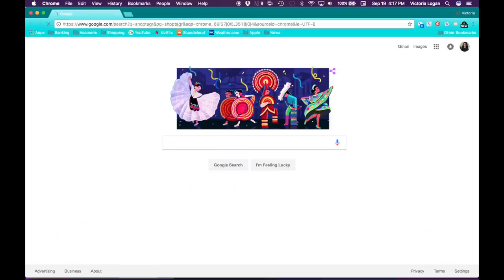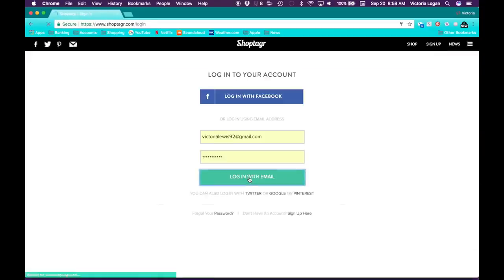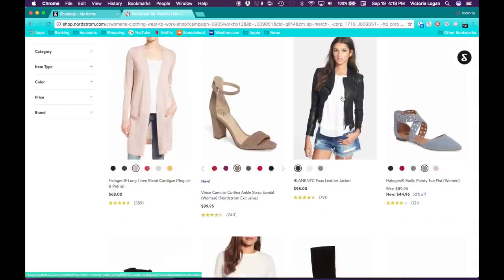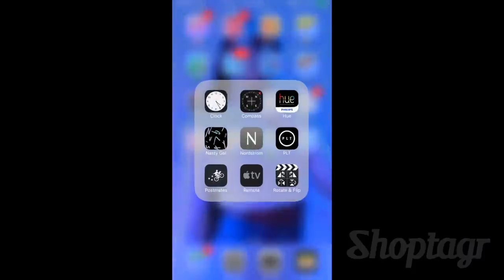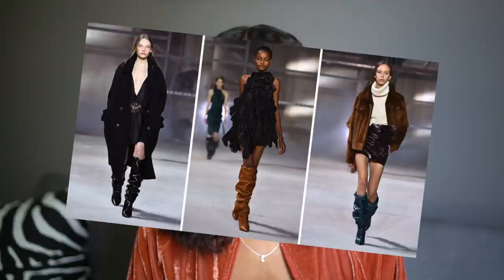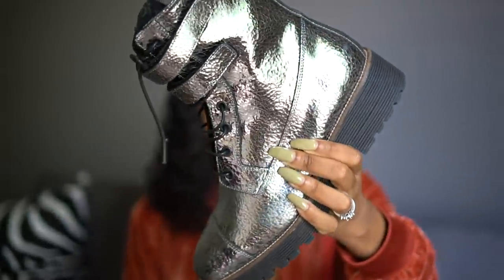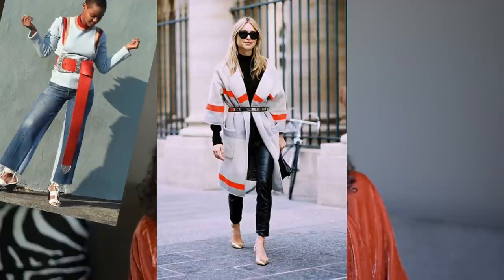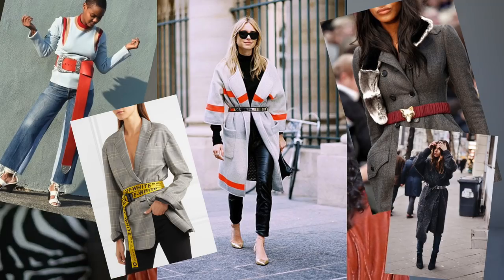5 Ways to Transition Your Closet to Fall Without Going Broke! ▸ VICKYLOGAN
Items mentioned:

- Combat boots
- Off white belt

Those sparkly boots are also available at Windsor and Lola Shoetique for the low :)

Psalms 91:1